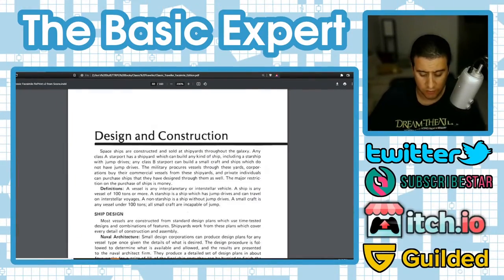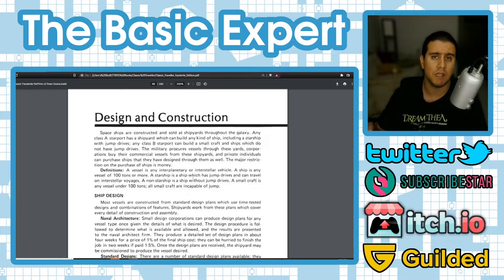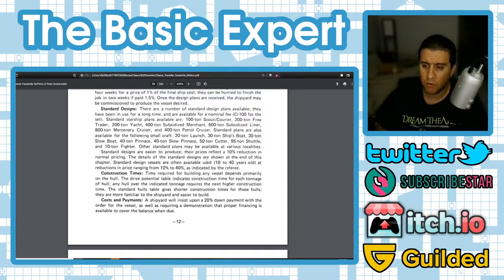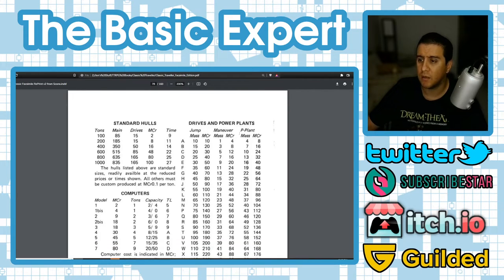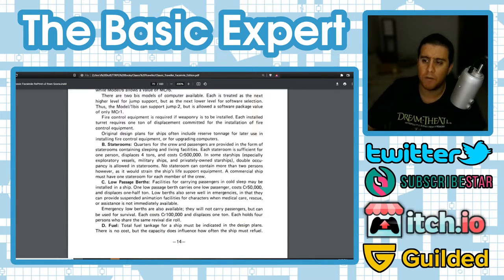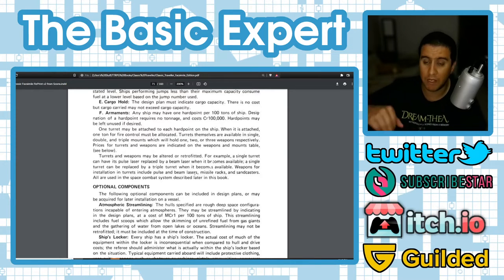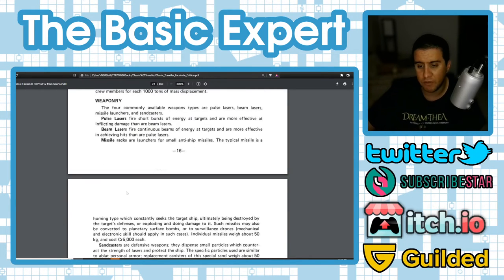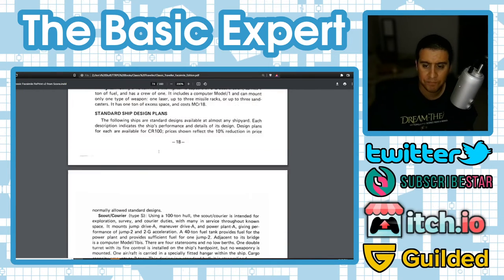Classic Traveller Part 6: Ship Design and Construction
This week we talk about classic traveller and more about starships, their design, and construction.

Join my Guilded Server and Talk OSRs and TTRPGs in a free speech environment